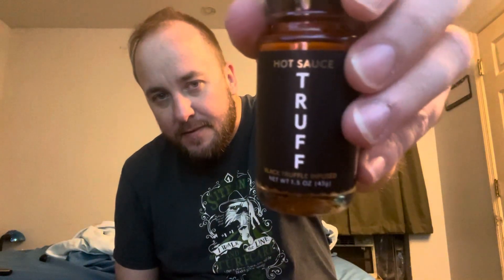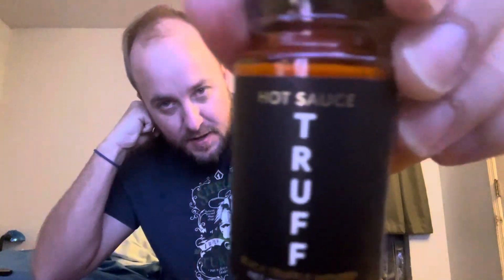Truff hot sauce shoutout